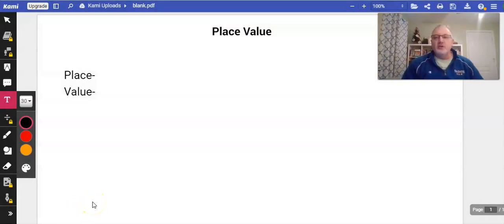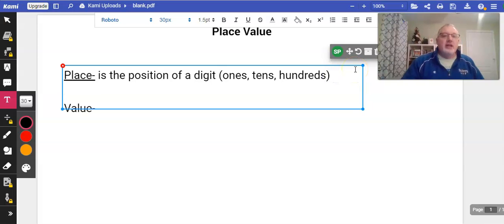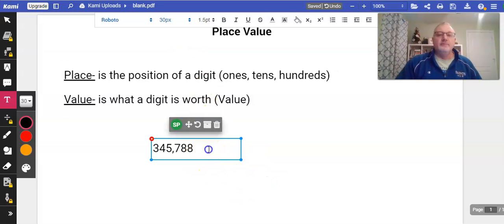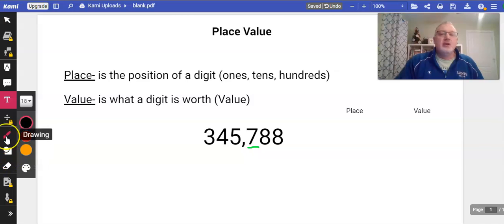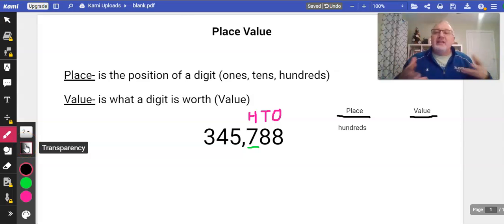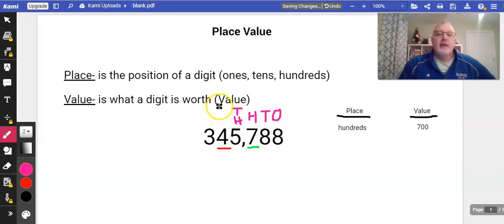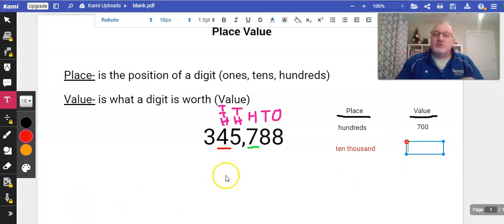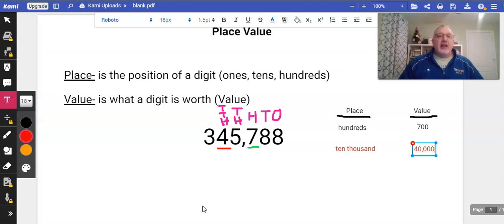Place Value Place and Value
This video teaches the differences between the place of a digit and the value of a digit.  This can be tricky for elementary students, but I break it down so they can understand.